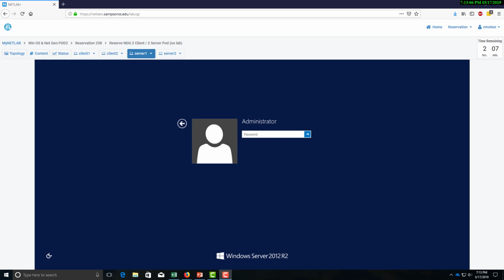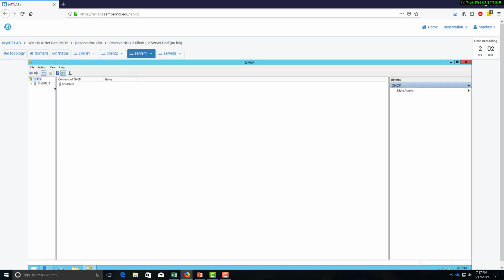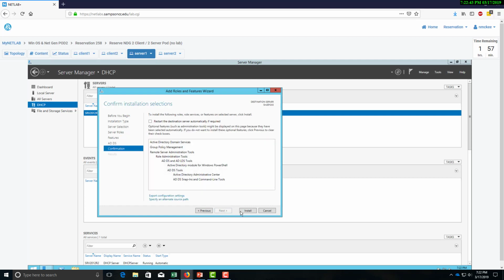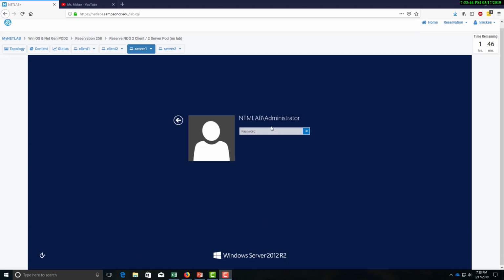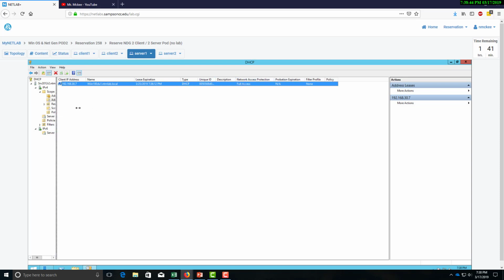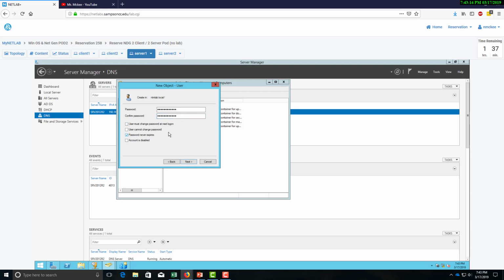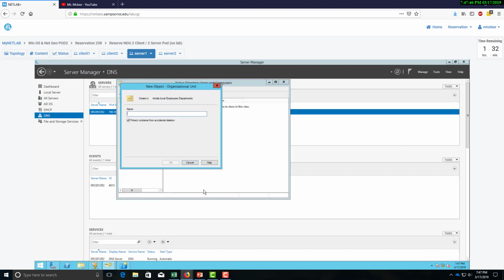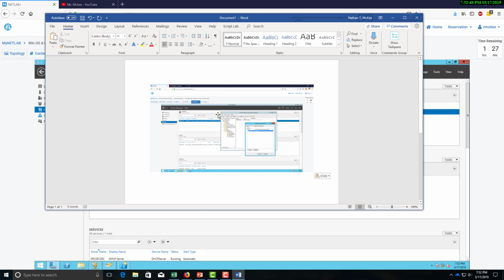Lesson 15 Creating and Managing Active Directory Groups and Organizational Units